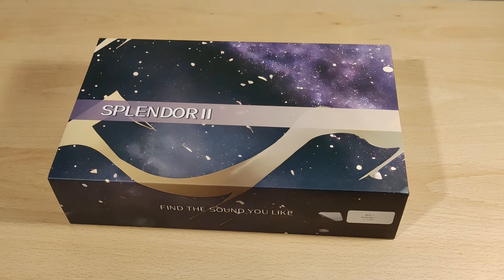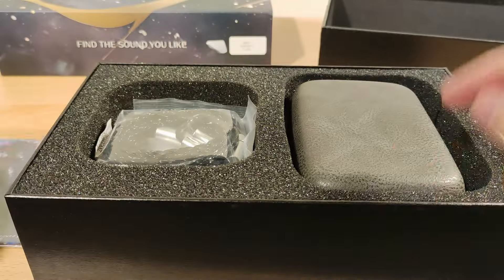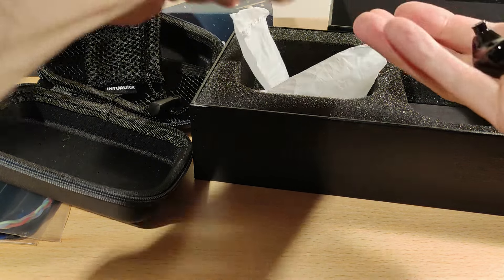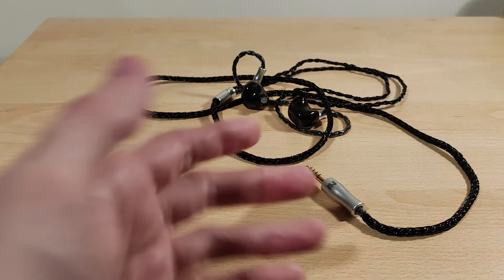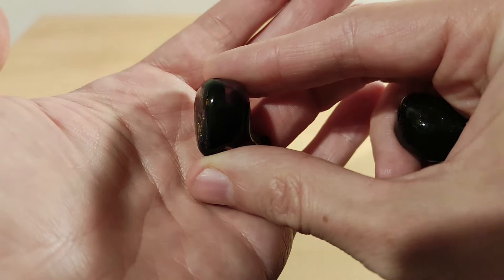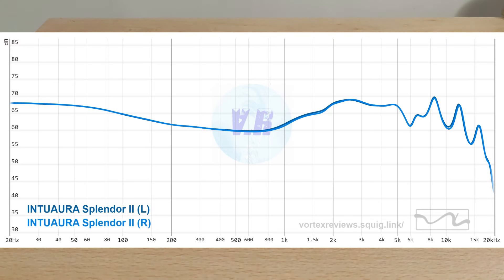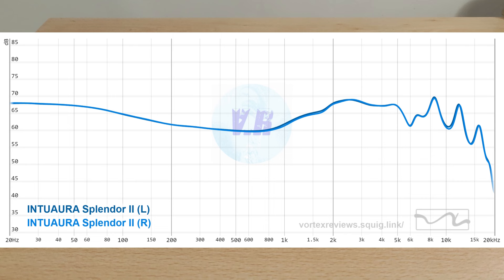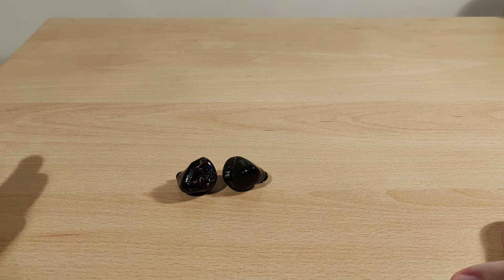INTUAURA Splendor II - Premium DD With DSP!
Here is my take on the INTUAURA SplendorII. They use a single dynamic driver per side and includes a DSP based dongle dac adapter for a smoother tuning.

Timecodes:
0:00 Introduction and disclaimer
0:41 Specs, unboxing and first look
3:34 Review intro
3:40 Included tips
3:50 Included dongle
5:07 Looking over the included cable
5:55 Comfort and fit
6:16 Build quality and price
6:35 Resolution
6:54 Stage and imaging
7:12 Power and sensitivity
7:18 Timbre
7:32 Thoughts on the tuning and sound
10:14 Conclusion